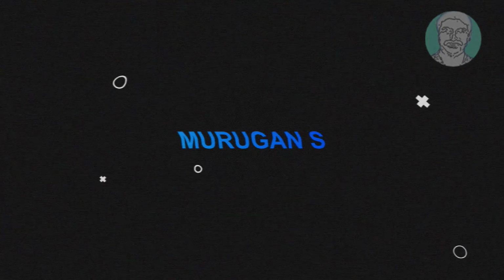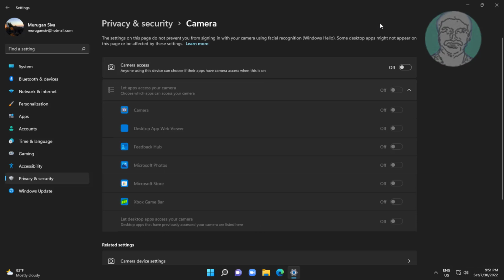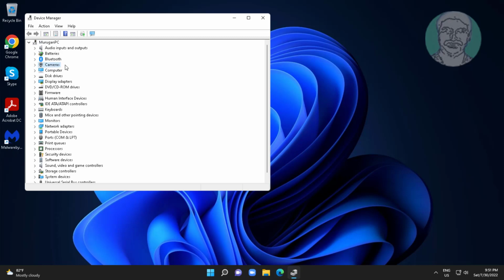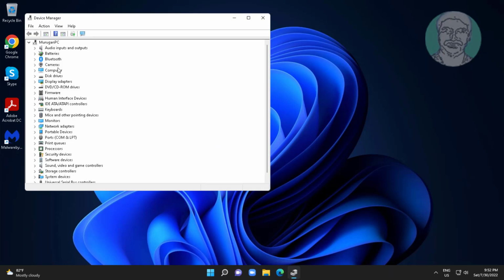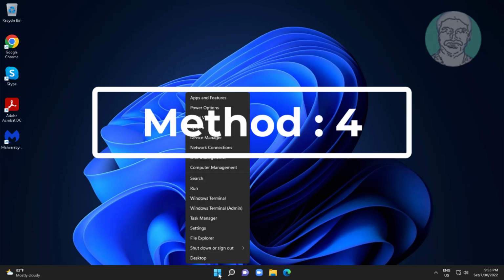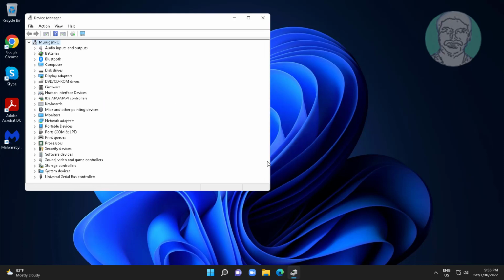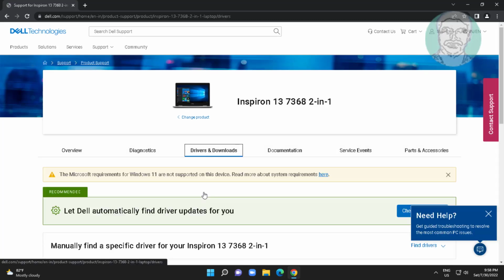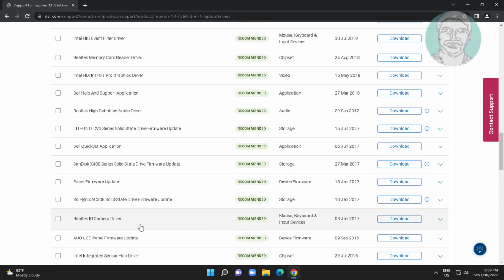How To FIX Camera NOT Working on Windows 11 Problem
This Tutorial Helps to How To FIX Camera NOT Working on Windows 11 Problem

00:00 Intro
00:09 Method 1 - Change Privacy & Security Settings
00:42 Method 2 - Search for Hardware Changes
01:11 Method 3 - Update Driver
01:41 Method 4 - Uninstall Device
02:07 Method 5 - Install Camera From Manufacturer Website
03:26 Closing